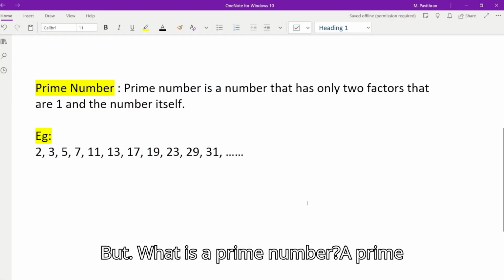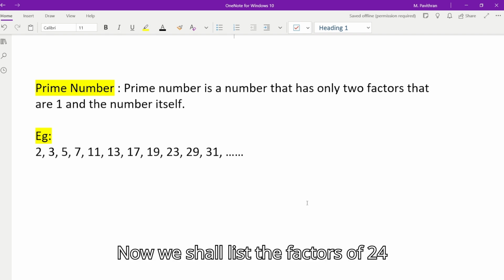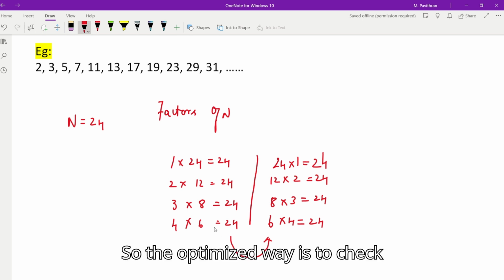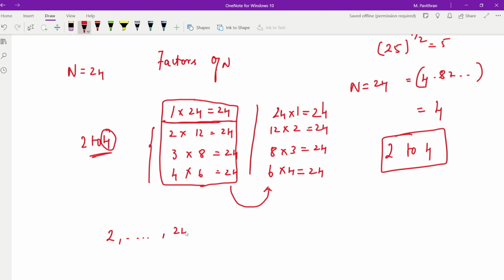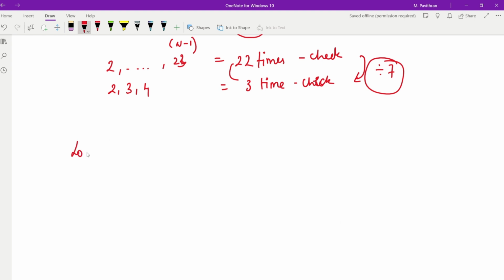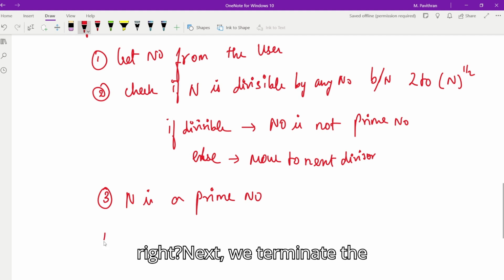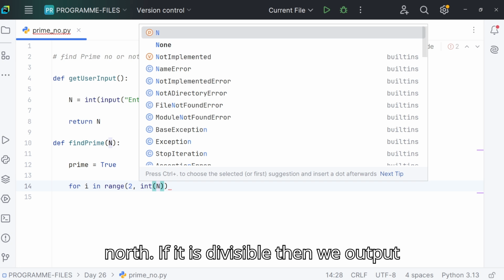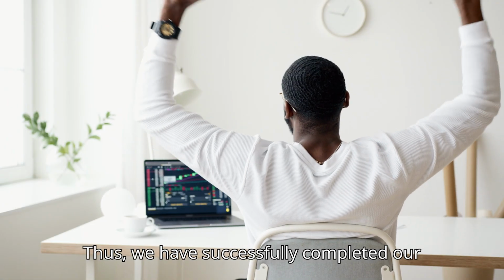Coding Interview 👩‍💻 Master Prime Number Logic 👀 Python in 8 min DAY 26 BECOME PLACEMENT READY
chapters:

00:00 Introduction
00:15 Problem Statement
00:25  Logic for program
05:32  Coding in Python
07:15 Output
07:25 End Card